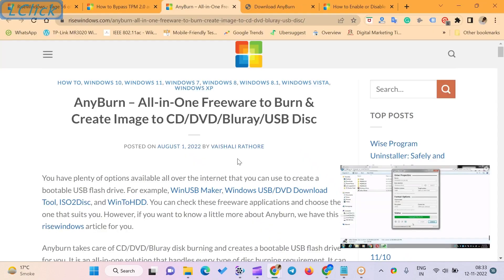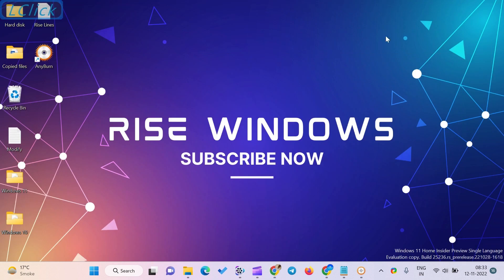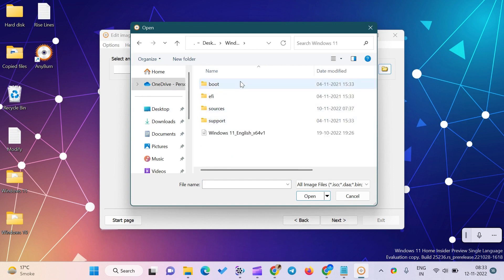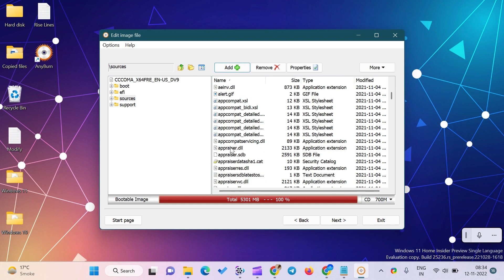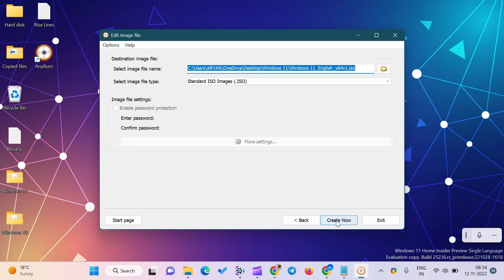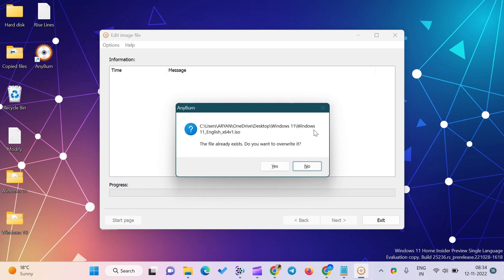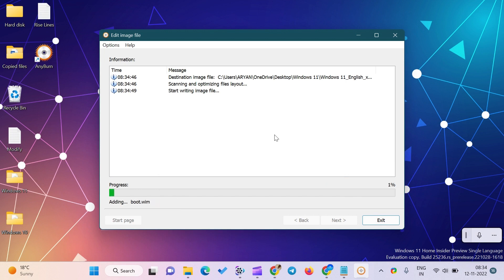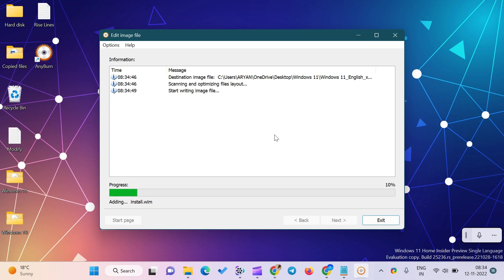Bypass TPM 2.0 and Secure Boot on Windows 11 ISO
Welcome to the RiseWindows YouTube channel.

I will show you Bypass TPM 2.0 and Secure Boot on Windows 11 ISO in this video.

Download a free tool AnyBurn.

Install AnyBurn on your computer by double-clicking on its setup file.

After that, double-click on the shortcut of the AnyBurn icon from the desktop.

Click on the “Edit image file” from the AnyBurn interface. Then select the Windows 11 ISO from the following Window and click on the Open button.

Click on the Next button.

Double-click on the Sources folder. Now select the appraiserres.dll by single-clicking on it from the sources folder. Then click on the Remove button from the AnyBurn toolbar.

Click on the Yes button when AnyBurn asks whether to proceed or not.

The appraiserres.dll file has been removed from the Windows 11 ISO. After that, you must save the ISO image from the remaining bootable. Click on the Next button.

You can change the ISO filename, click Next, and Go to Location. You need to click on the Folder icon next to the “Select image file name” box and click on the “Create Now” button.

Just click on the Create Now button if you do not want to change the name and location of your Windows 11 ISO file.

It will prompt you to override the file, depending on your selection of the above steps. Then click on the Yes button to continue.

Then you will see a progress bar for ISO image editing. You can exit from AnyBurn when the progress bar reaches 100%.

You can easily and quickly install Windows 11 on VirtualBox after a Windows 11 ISO file without the appraiserres.dll file. You will not get any error of Secure boot or TPM 2.0 as you already have bypassed it by editing Windows 11 ISO.